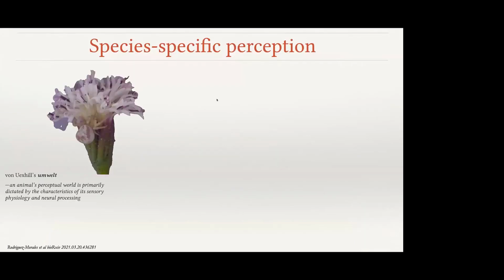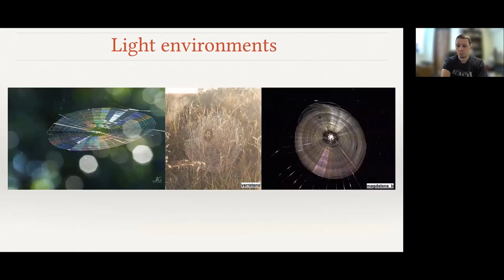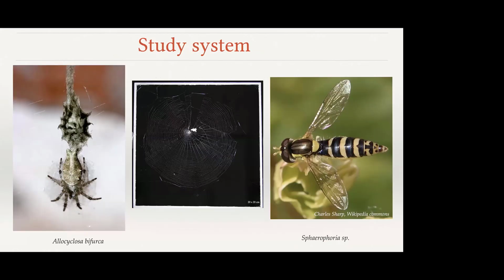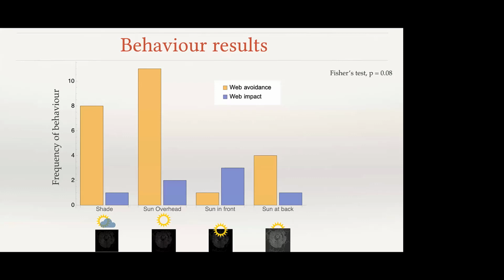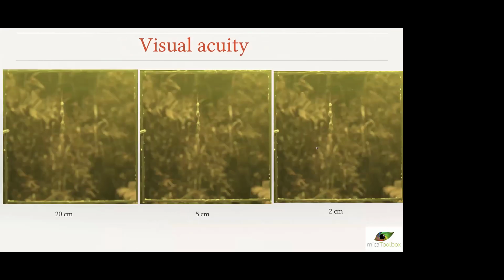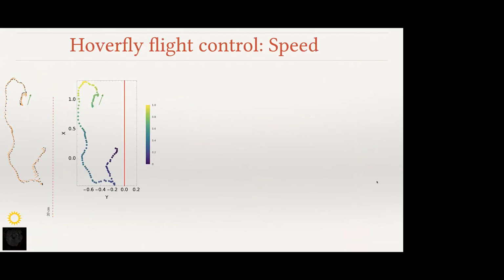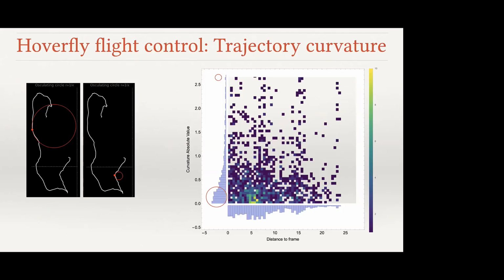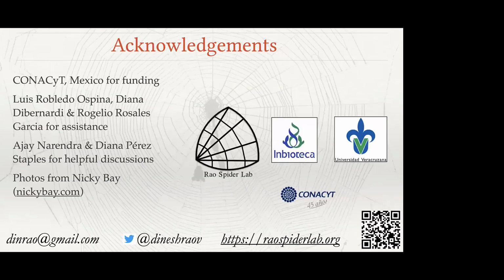Behavior 19: Dinesh Rao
An insect's view of orb webs in different light environments